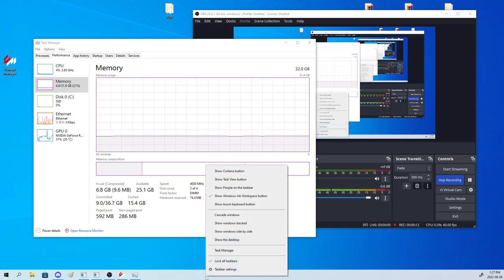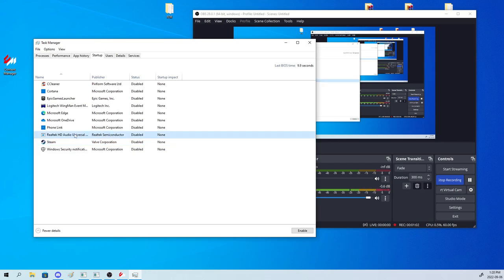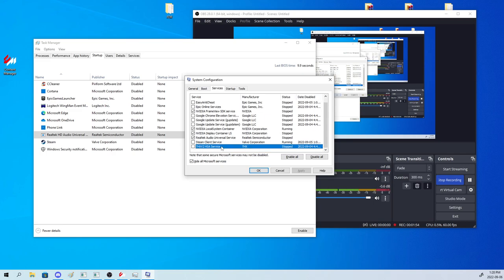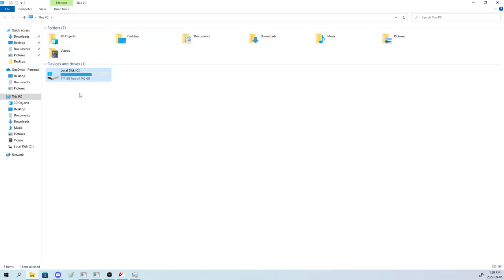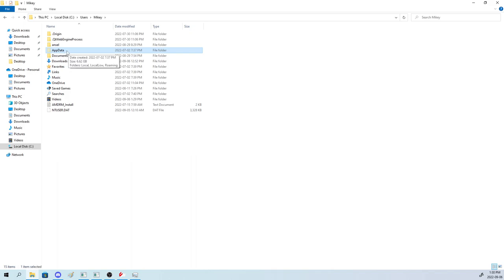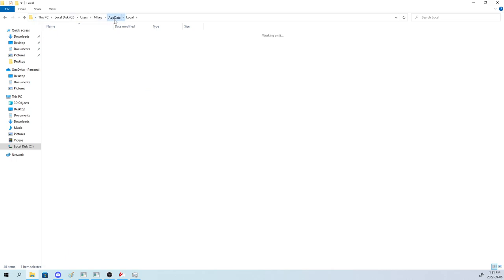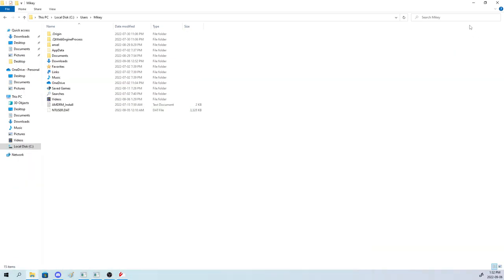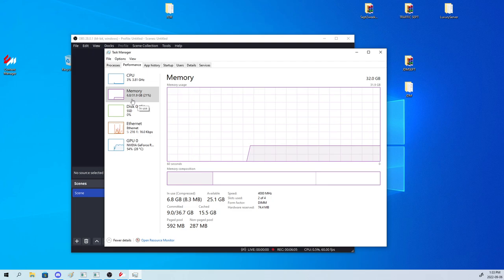Lower CPU & RAM resources by making these SIMPLE CHANGES in Windows!!!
All of this stuff takes up extra CPU usage, extra space, and extra RAM! Come join my social community gaming discord today

MY SPECS:
Ryzen 7 5800X3D
RTX 3080
32GB 4000MHZ RAM

Stay gaming!!!